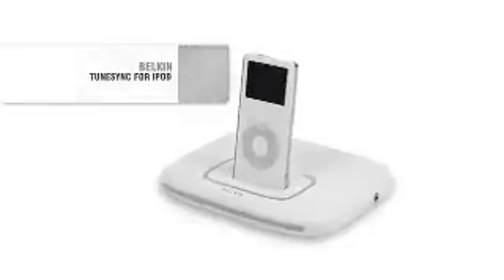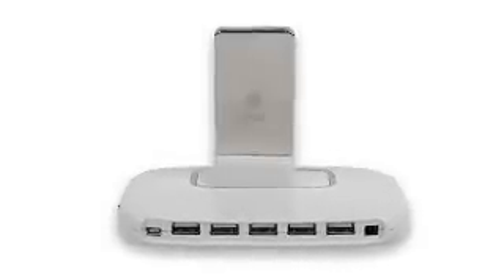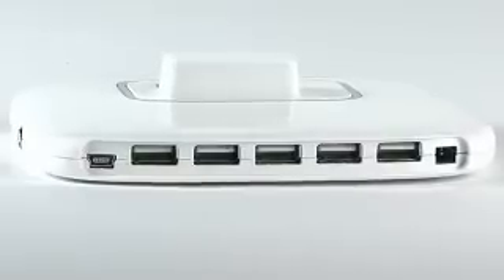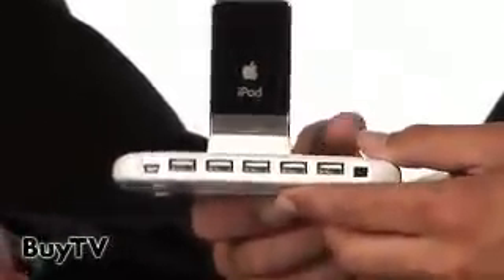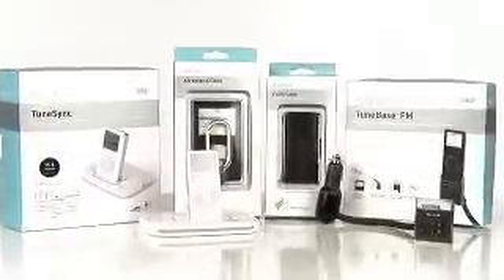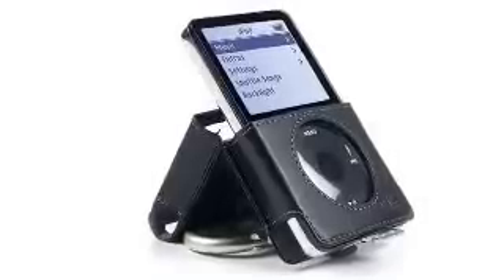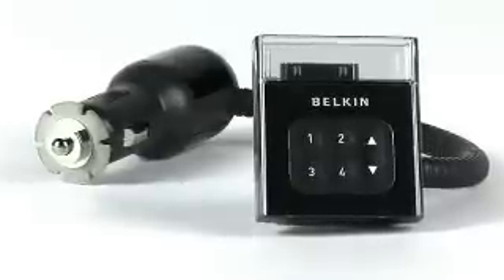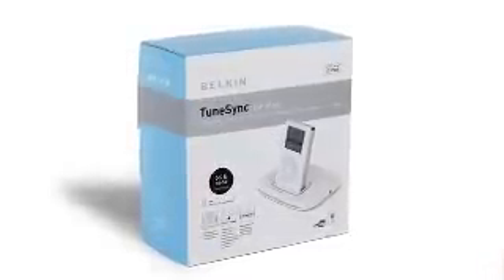BuyTV Review of the Belkin TuneSync iPod Dock